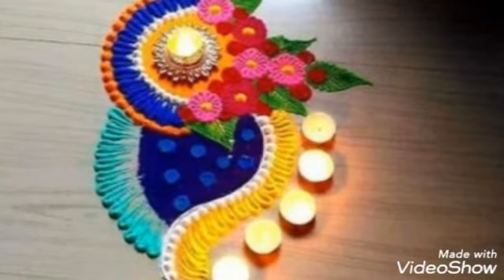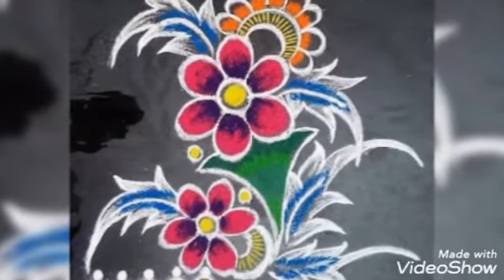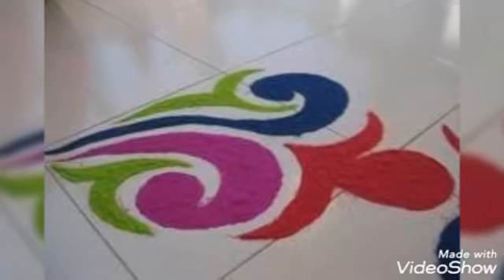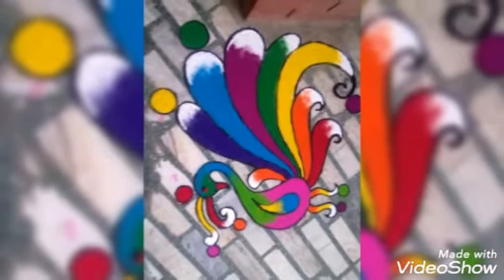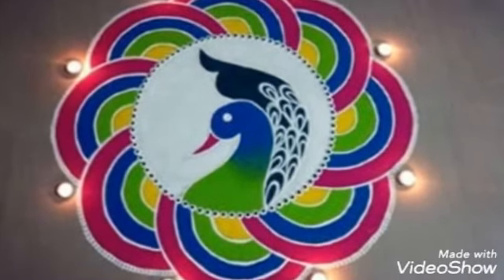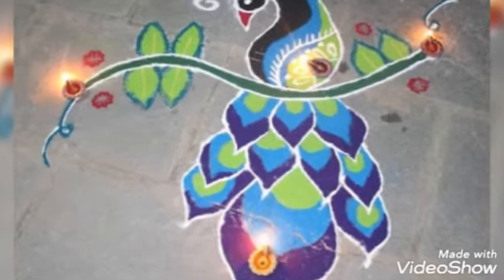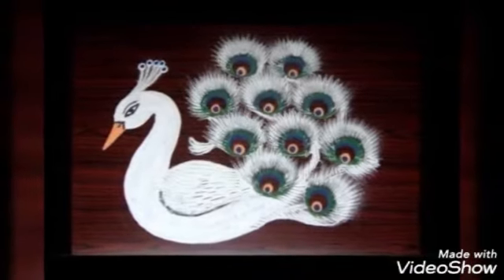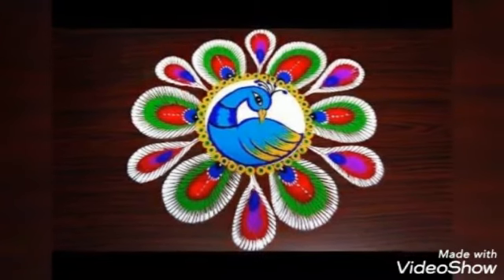Rangoli Designs for New year 2021/Happy New year Rangoli photo/New year Rangoli Design easy